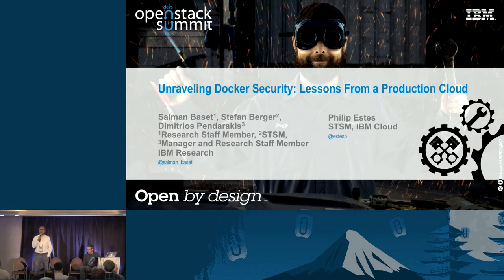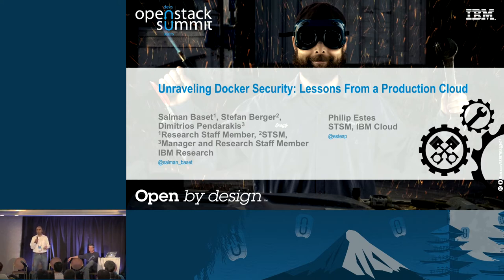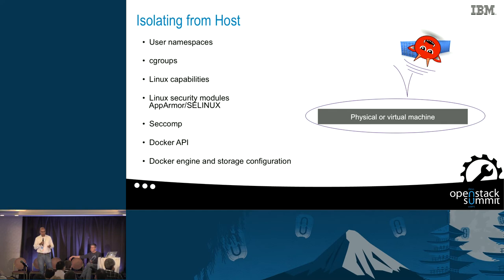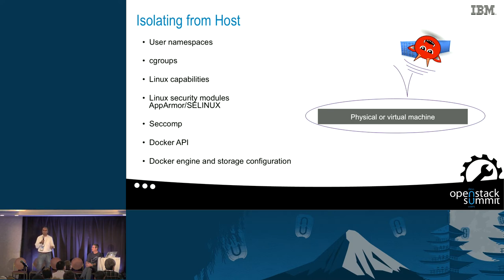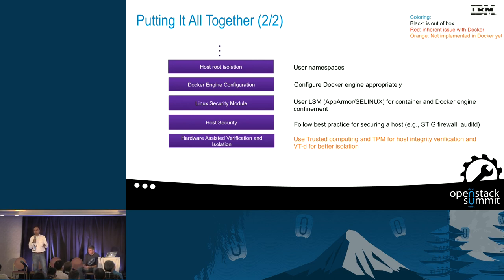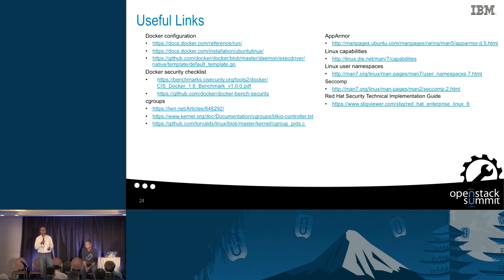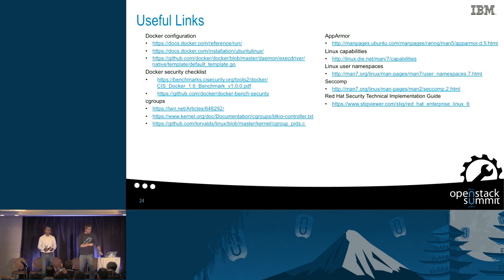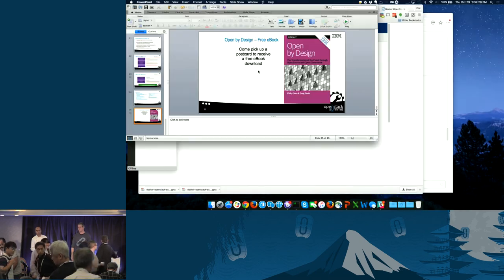Unraveling Docker Security: Lessons From a Production Cloud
Whether you are integrating Docker containers into an existing cloud, or building out a multi-tenant cloud implementation using Docker, it can be a significant challenge to ensure proper security is in place. In this session, we will unravel various threads of security topics that all come together to provide properly configured security and isolation for Docker containers. Many of our findings are based on our experience in building and securing the IBM Container service based on Docker technol